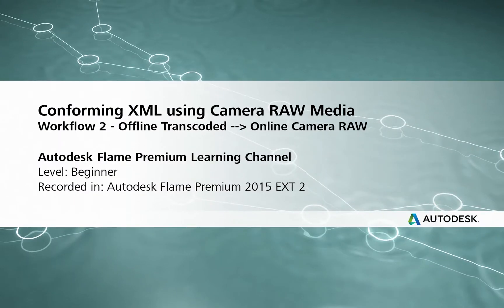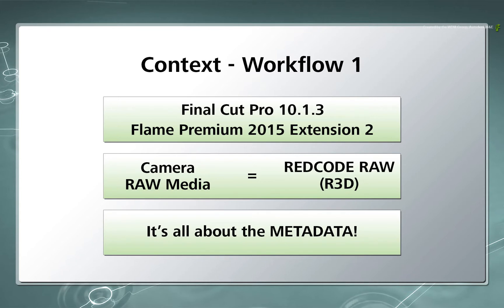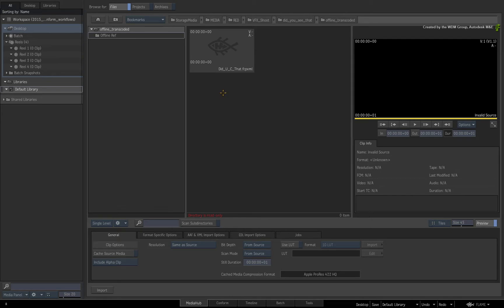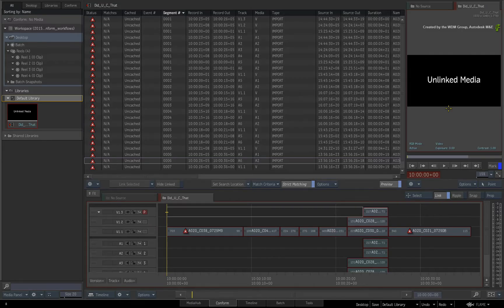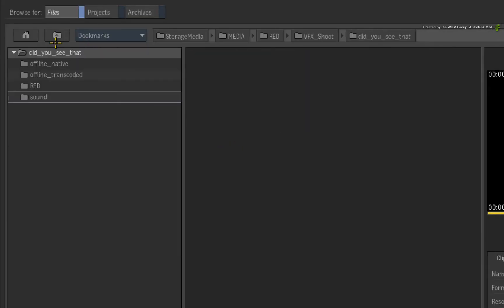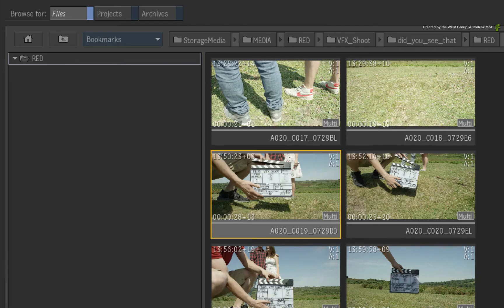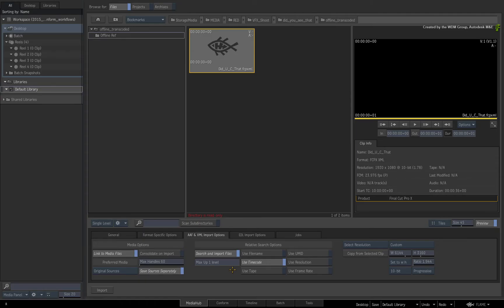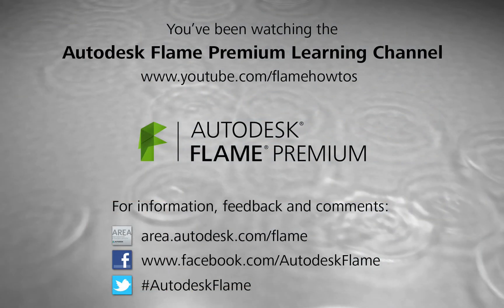Conforming XML using Camera RAW Media - Workflow 2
Level: Beginner

In this video, We look at the conforming scenario where the Final Cut Pro offline and Flame online stages of production use the different versions of the media through the production pipeline. Offline ProRes Media transcoded with RedCine-X Pro.

This workflow is applicable to RAW formats such as RED, ARRIRAW, etc.